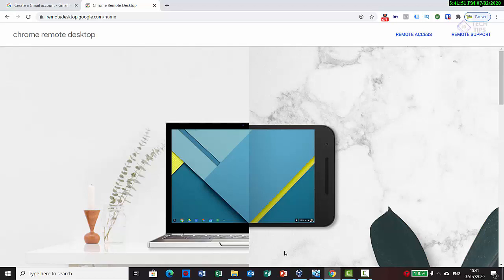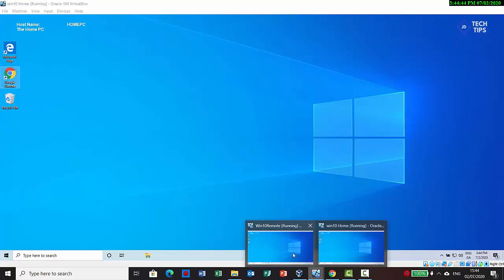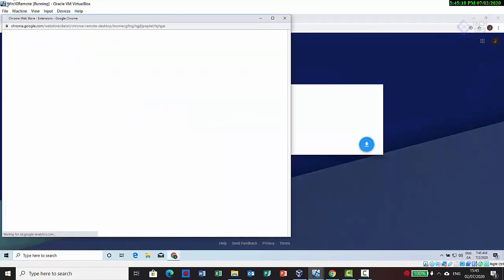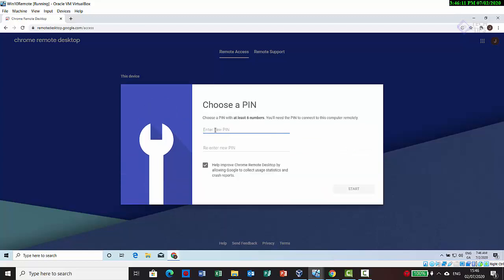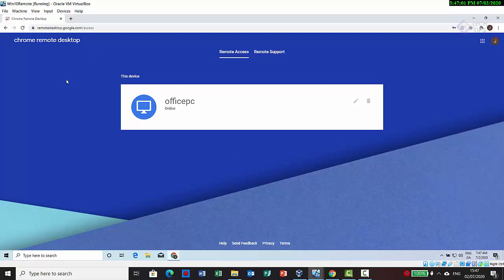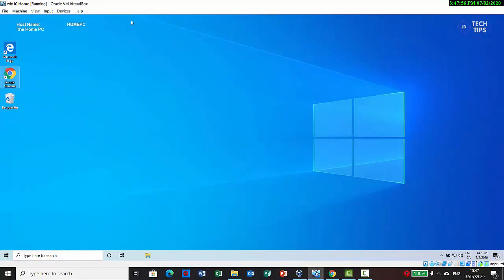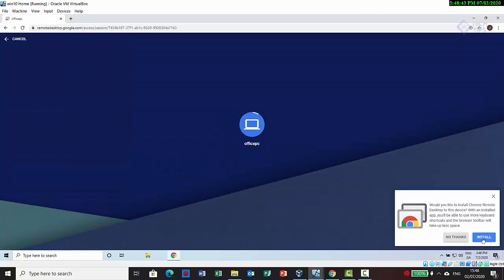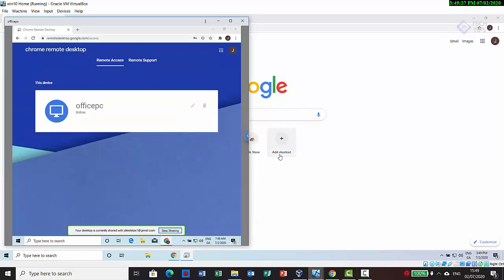Control and connect to your pc from home with the free chrome remote desktop.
Connect to your machine in the office or home,work remotely using chrome remote desktop a free connection tool from google.You can connect with a PC,Laptop or Android tablet ,easy to install and setup.Perfect for remote workers and road warriors.

To help support the channel we have listed a few decent providers that we like and use ourselves.If you purchase a service from one of these links we may (hopefully) receive a commission,but it will not cost you anything extra.
It helps pay for our advertising,hosting and running costs and allows us to post free how too content etc.
Check out the brave browser get paid to use your browser  and protect yourself from ads and trackers
Checkout Digital Ocean for easy to use cloud VPS servers low cost and reliable.